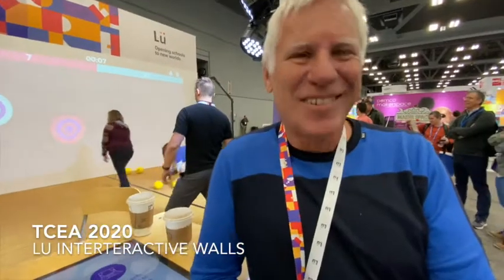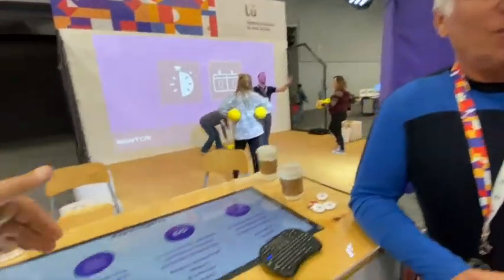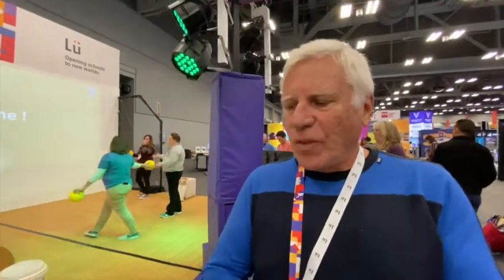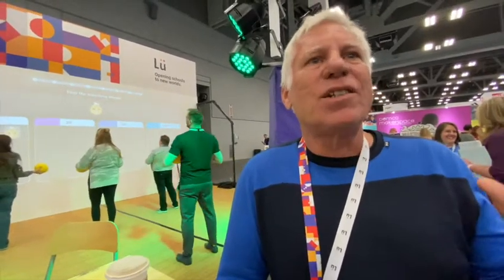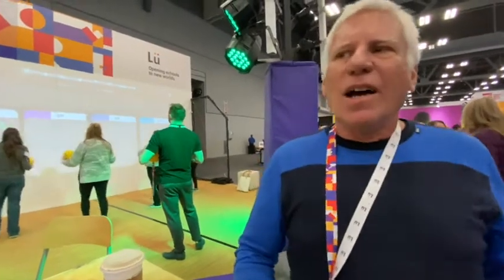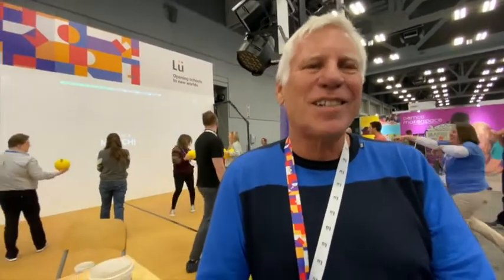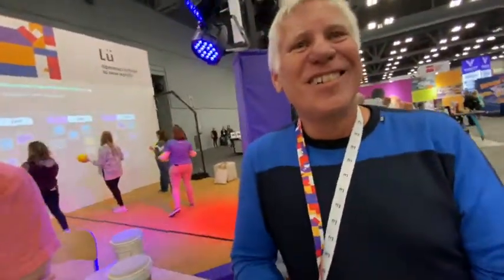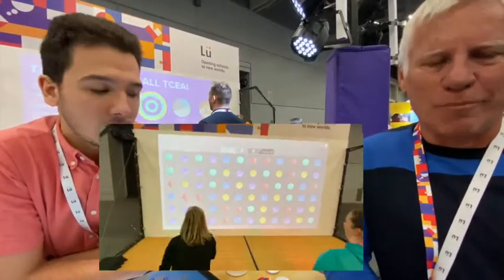Lü Interactive Gym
Awesome melding of technology and PE